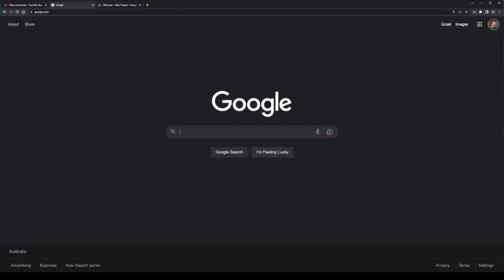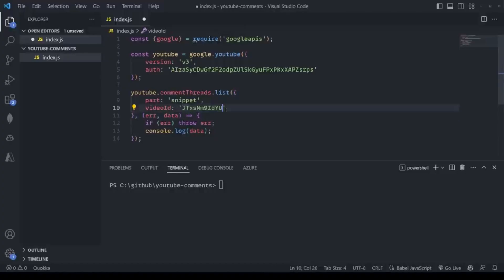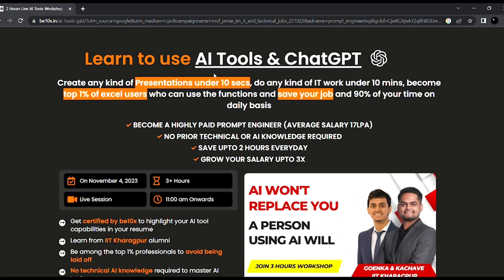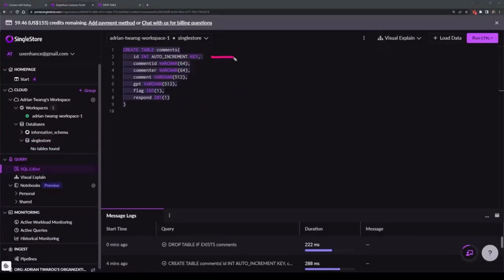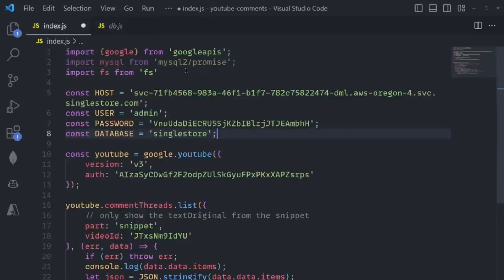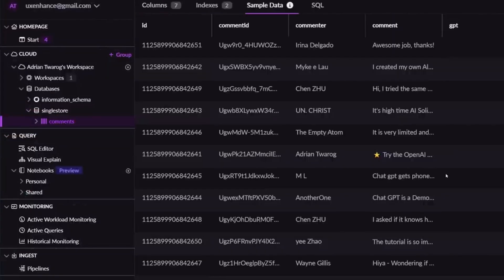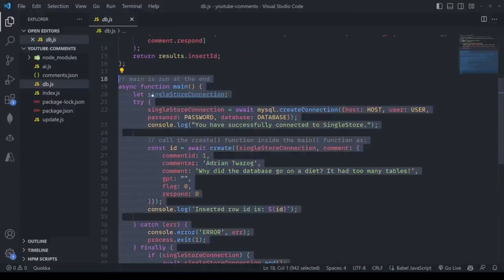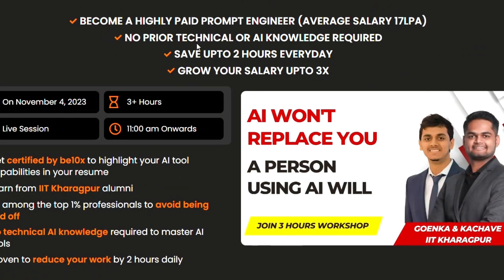How to use ChatGPT for Database Integration: Database using ChatGPT | Be10x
🚀Skyrocket Your Career by using AI for Databases! Join our transformative workshop on AI Tools and ChatGPT,. Don't miss out – limited seats to become a Be10x achiever and 3X your salary! 🌟 -

In this Be10x tutorial, learn the intricacies of using ChatGPT for effective database management. Covering key areas like 'ChatGPT for database,' 'OpenAI and data analytics,' and 'programming with Chat GPT,' this video is your guide to harnessing the power of GPT models in database applications. Whether it's 'advanced tutorial ChatGPT' or 'database using ChatGPT,' we've got you covered. Dive into 'how to use ChatGPT' for database integration, a skill essential for today's tech landscape.

In this video we delve into the innovative world of AI and database technology. In this detailed tutorial, we're going to explore the exciting possibilities of using ChatGPT for database integration. ChatGPT, developed by OpenAI, has been a game-changer in the field of artificial intelligence, and its applications in database management are equally groundbreaking. Whether you're a database administrator, a software developer, or just an AI enthusiast, this video is tailored to help you understand and implement ChatGPT in your database projects.

First, we start by introducing ChatGPT and its capabilities. ChatGPT, a variant of the GPT (Generative Pretrained Transformer) models, offers advanced natural language processing capabilities. This makes it an ideal tool for handling complex database queries and automating interactions. We'll walk you through the basics of ChatGPT, its architecture, and why it stands out in the world of AI.

Next, we dive into the practical aspects of integrating ChatGPT with different database systems. Whether you're working with SQL databases, NoSQL databases, or even cloud-based databases, this guide covers essential integration techniques. We discuss how ChatGPT can be used to streamline data retrieval, manage database interactions, and even assist in database design and optimization.

Our tutorial also addresses common challenges and best practices in database integration with ChatGPT. We provide real-world examples and case studies demonstrating how ChatGPT can effectively interact with databases, ensuring data integrity and efficiency. From setting up the integration environment to troubleshooting common issues, our step-by-step guide ensures a smooth integration process.

Furthermore, this video also touches on the future implications of AI in database management. With AI rapidly evolving, understanding how tools like ChatGPT can be leveraged for database integration is crucial for staying ahead in the tech industry.